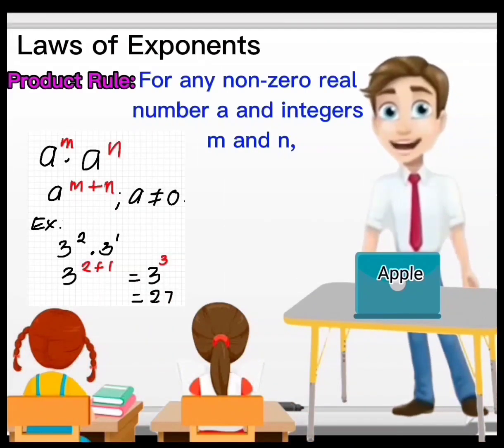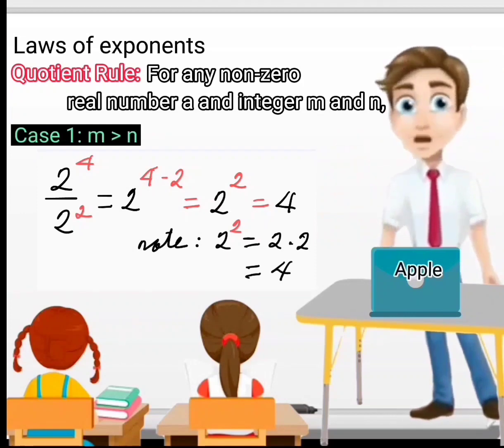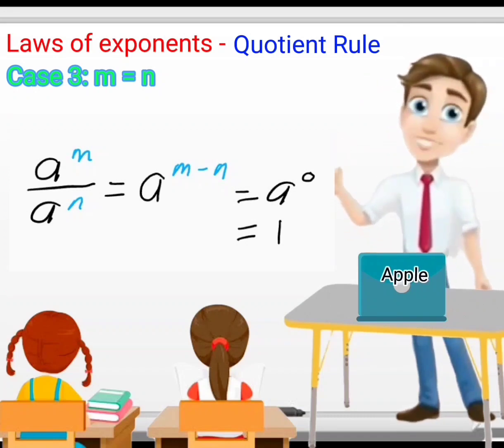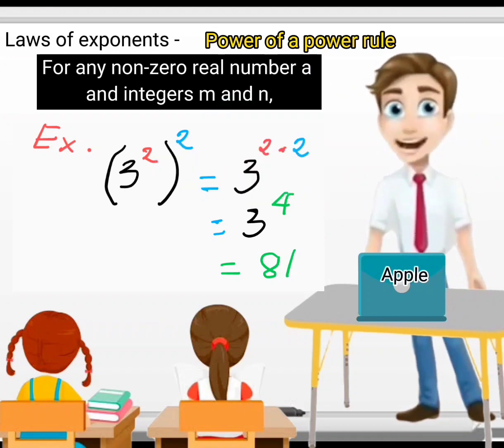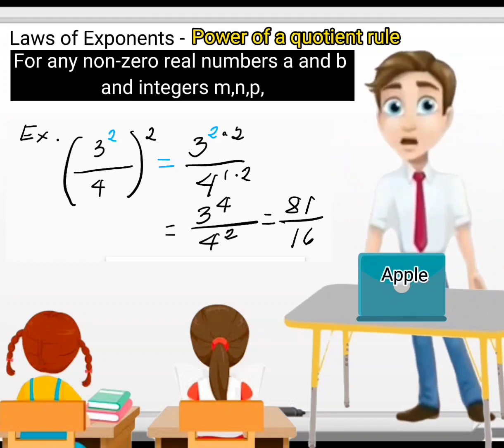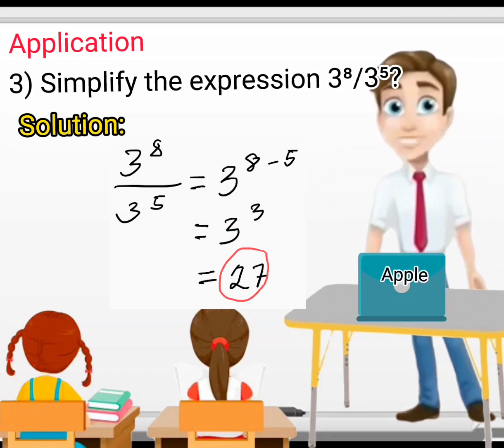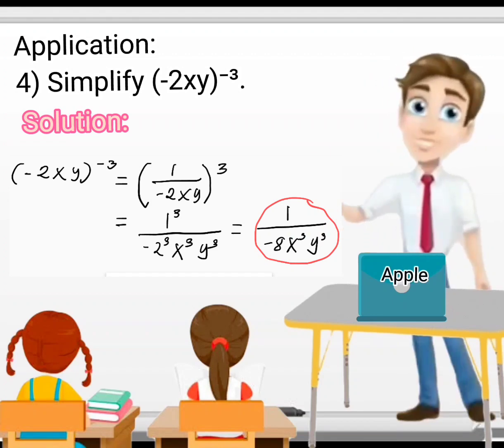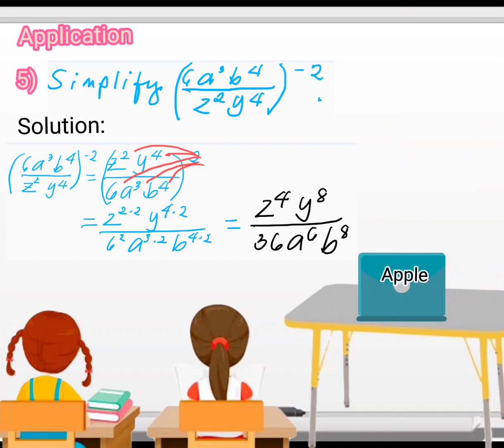Integral Exponents | MathALAS @ Absolon TV 2